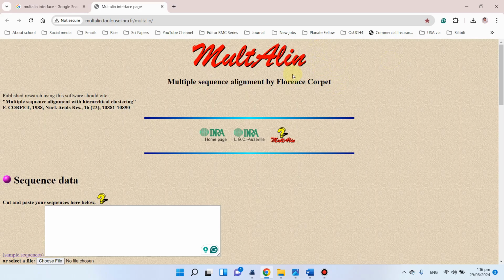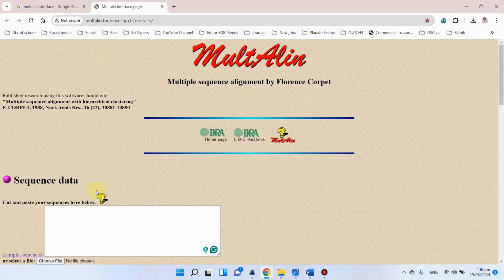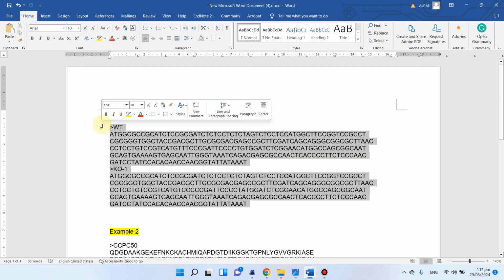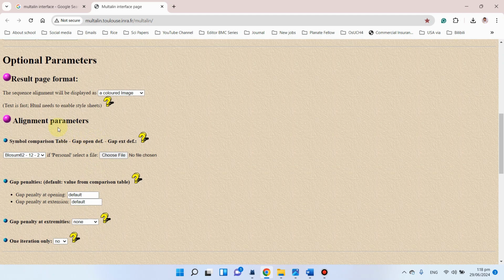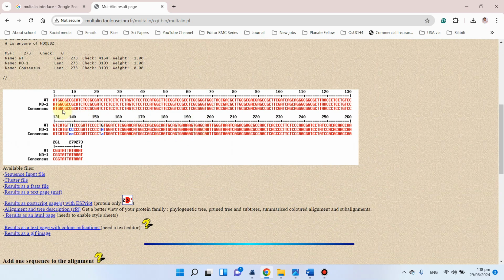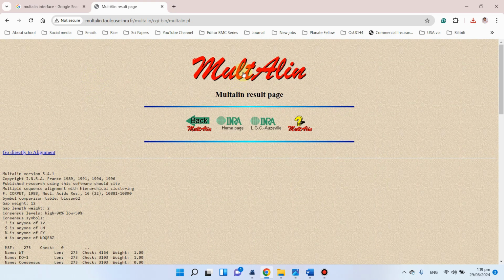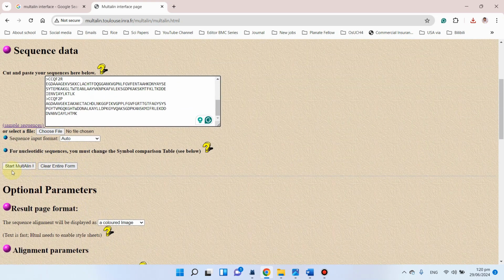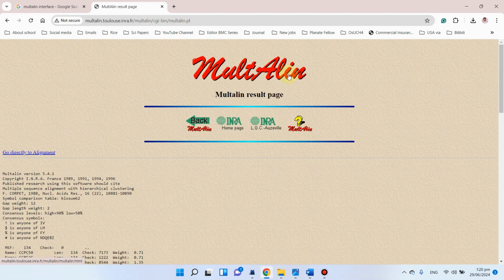How to perform multiple sequence alignment without any software? | Mult Alin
In this video, I have explained how we can perform multiple sequence alignment using a web tool Mult Alin.

🔴If you are a graduate student and trying to learn something new easily, Watch my playlists